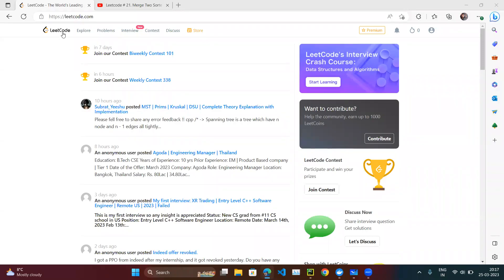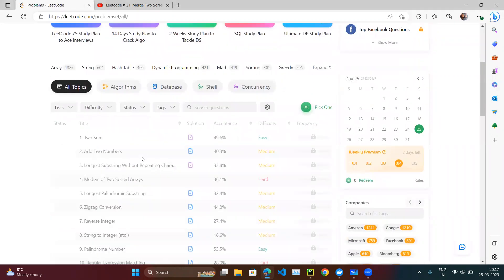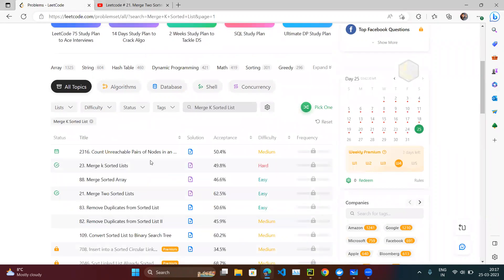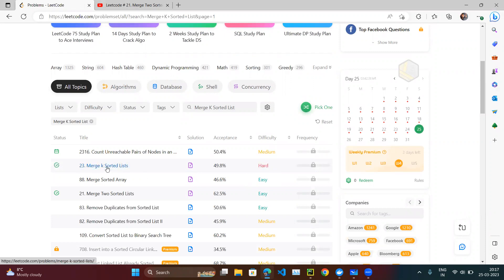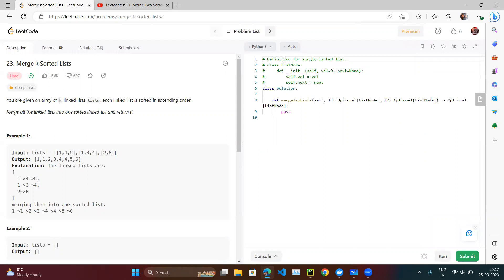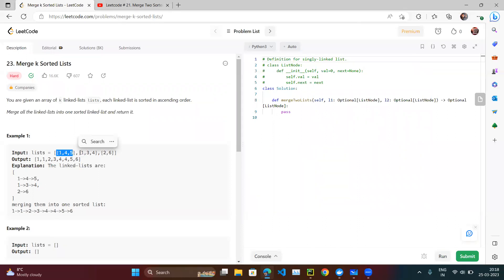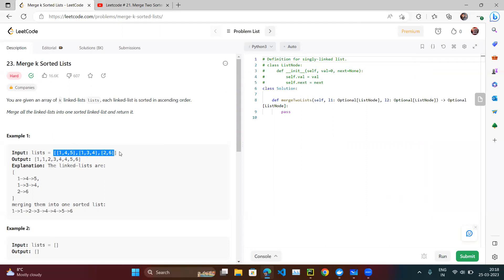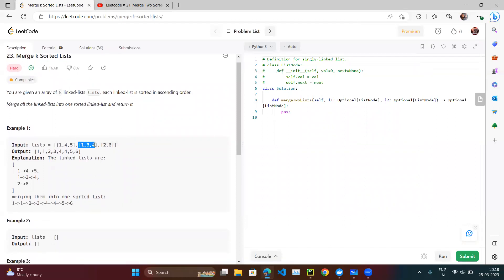Leetcode # 23. Merge k Sorted Lists